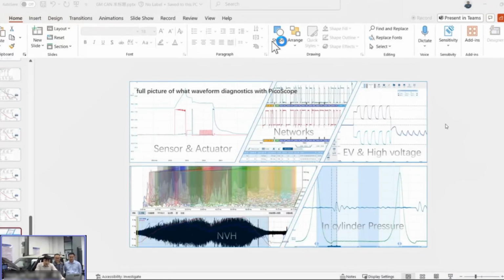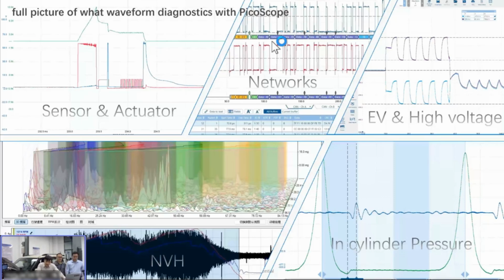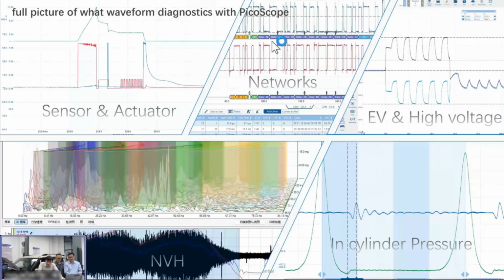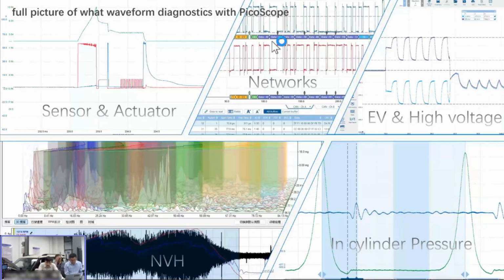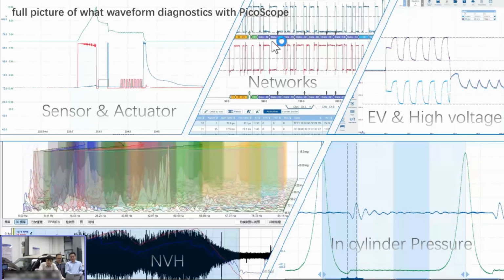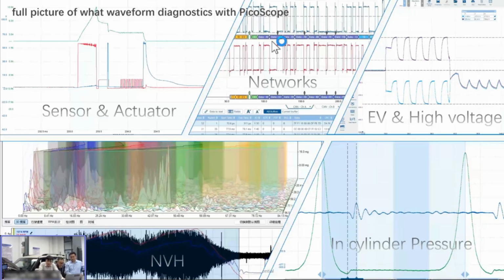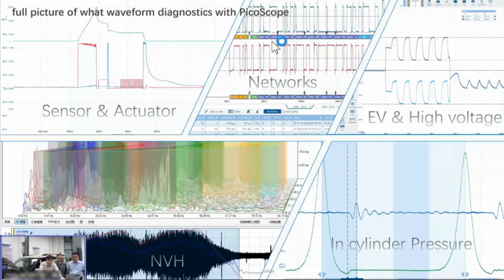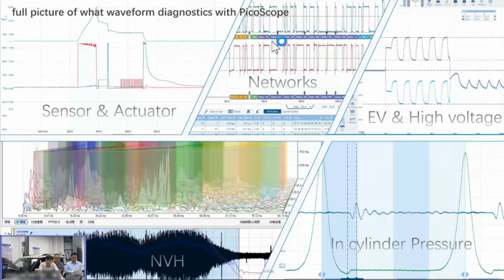Tech Gear的波形诊断课程概览